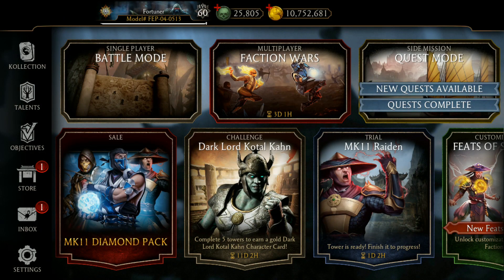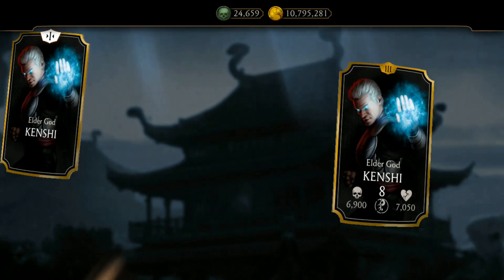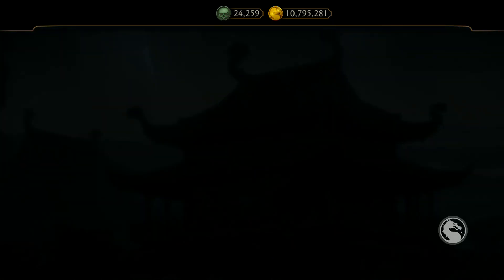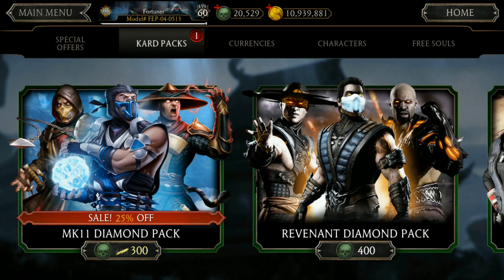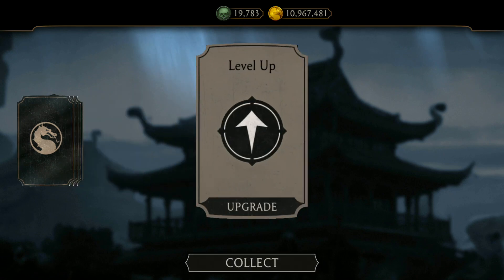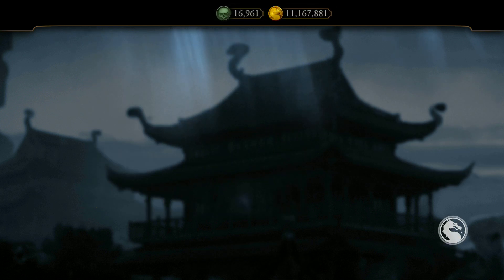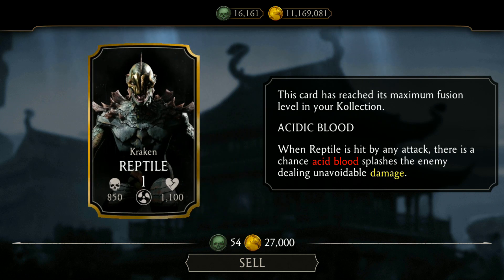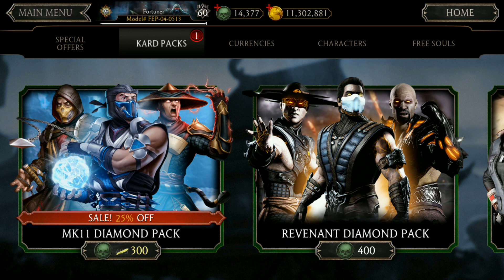MK Mobile.Huge Revenant Diamond Pack Opening. Drop Rate is Insane. Revenant Diamond Pack MK Mobile.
Mortal Kombat Mobile Revenant Diamond Pack Huge Opening. Get a Chance to win Diamond Cards like Revenant Sub Zero, Revenant Jax and Revenant Kung Lao. You Will Be Surprised to See The Drop Rates of Diamond Characters.